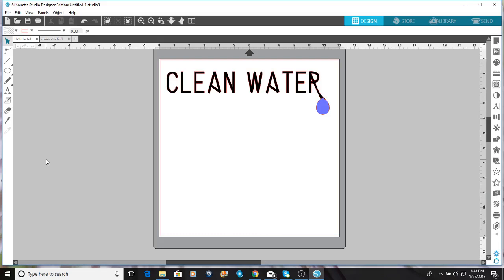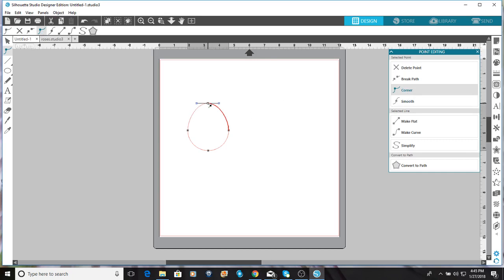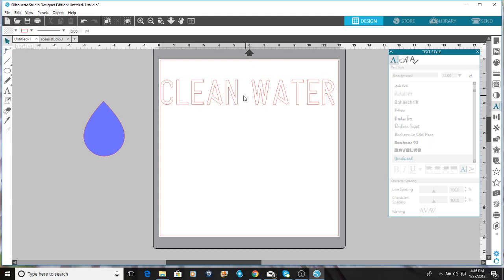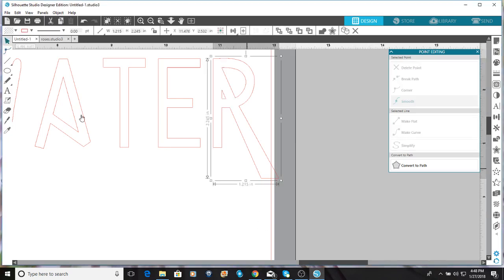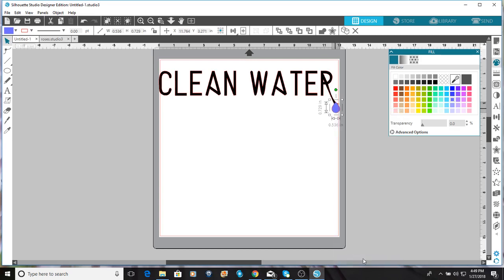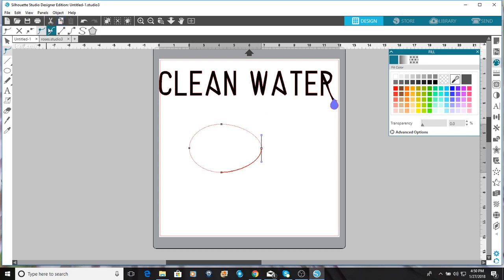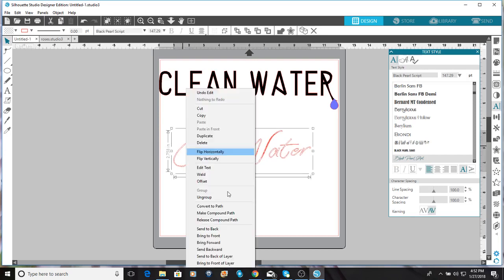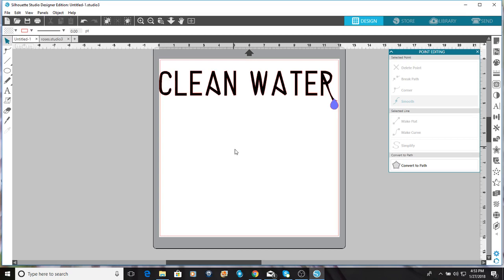How to Edit Points With Silhouette Studio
Learn how to edit points in your silhouette studio. Sometimes you want to make your own design. This video is usable with all studio editions, from basic to business.